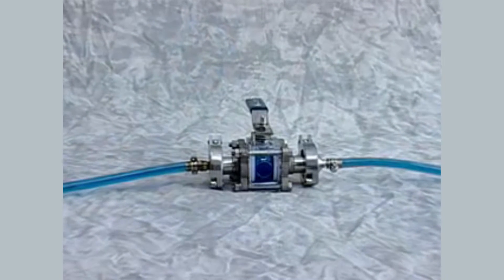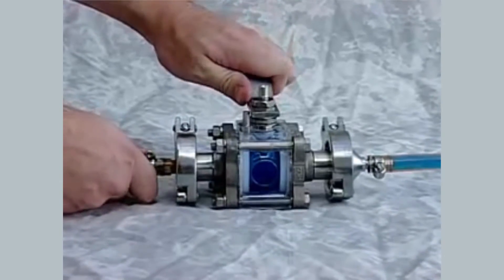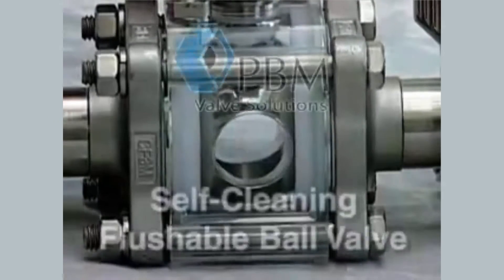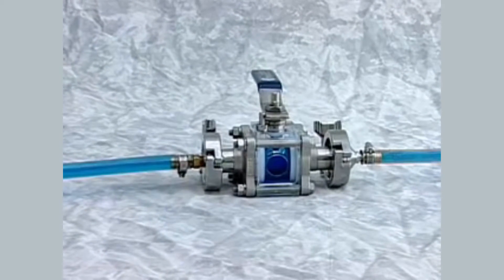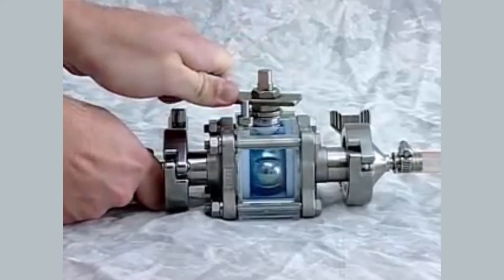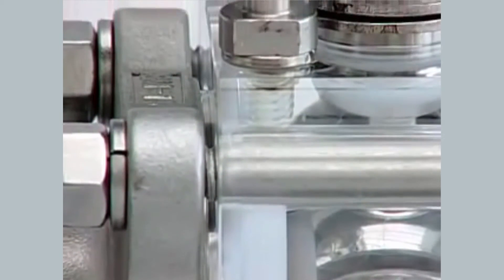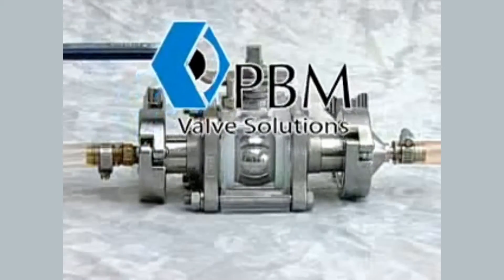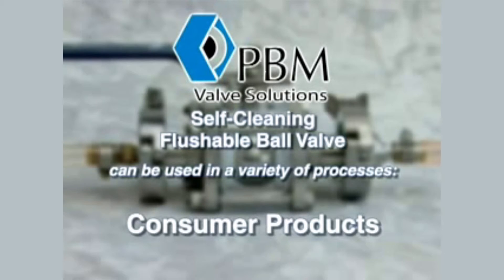Self-Cleaning Flushable Ball Valve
Specifically Designed for Pharmaceutical, Biotech, and Consumer Product Applications, PBM’s self-cleaning valve with proprietary seal thoroughly cleans valve internals during clean-in-place line flush in the full open position.

Cleanable without external purge ports or valve removal
Quick Line Changeovers
Valve bore same as connecting tubing
Fire-Rated Option – tested to API-607